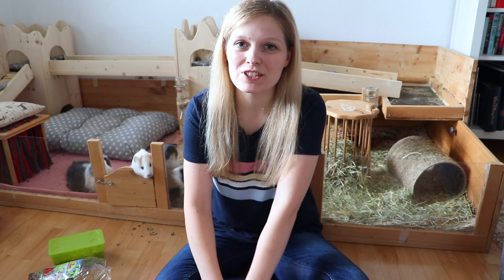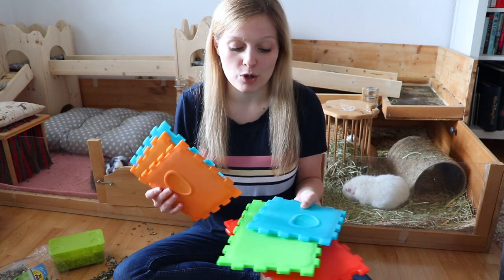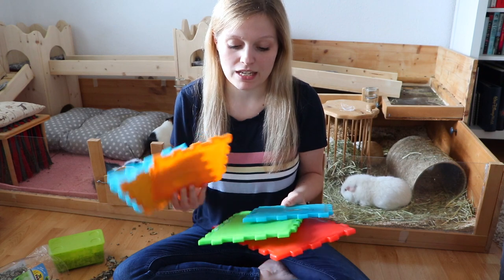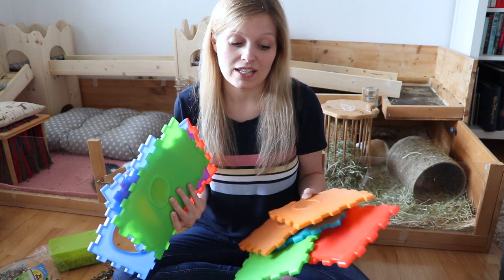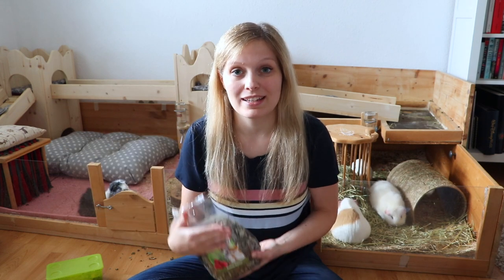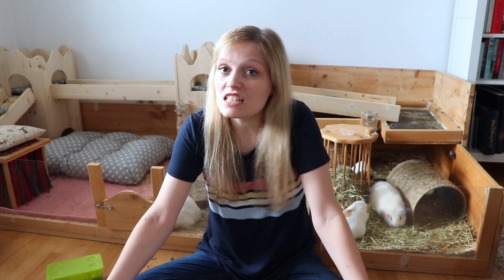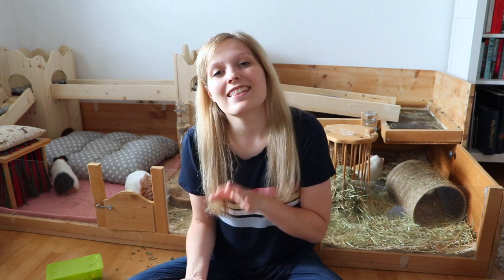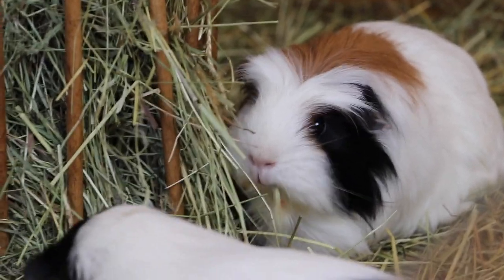Guinea Pig Products I Regret Buying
8 Guinea Pig Products I Regret Buying!